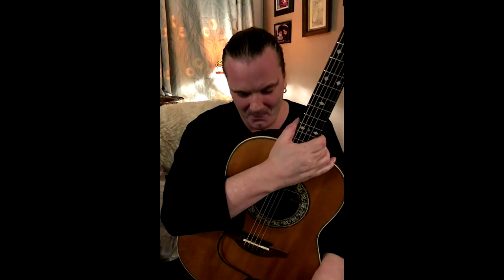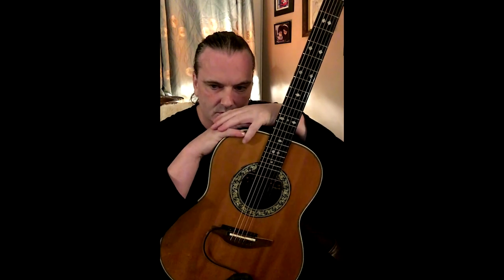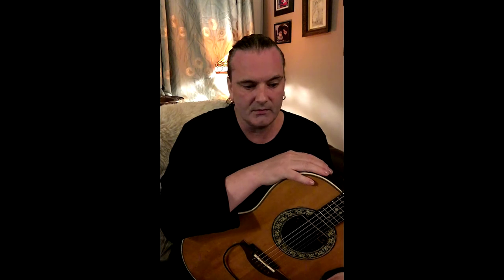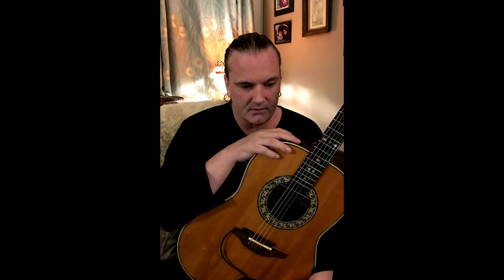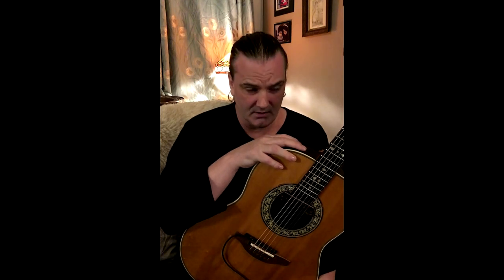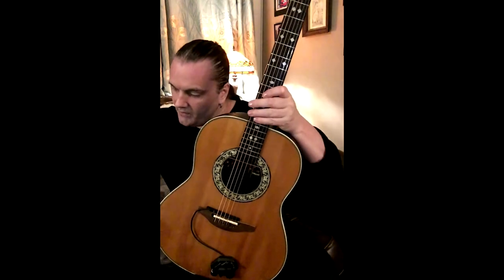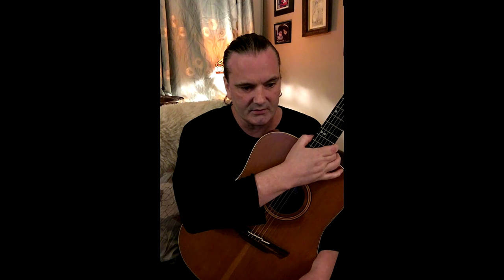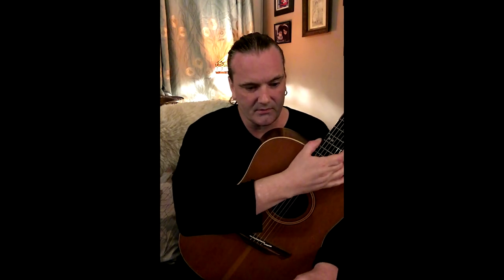Up Close Guitar Technique Series- Composing Music